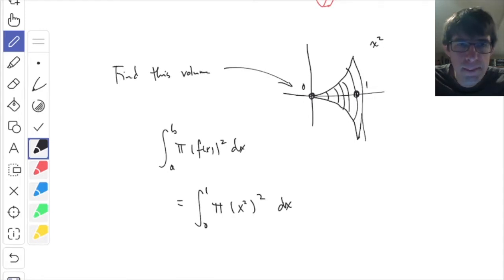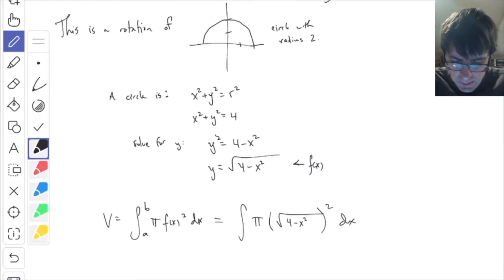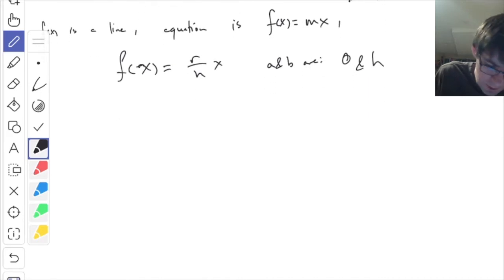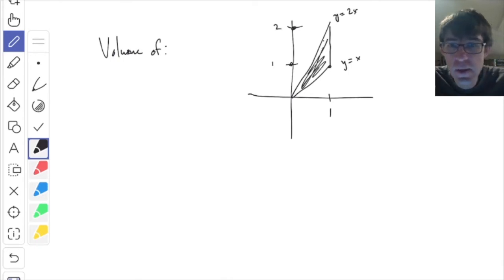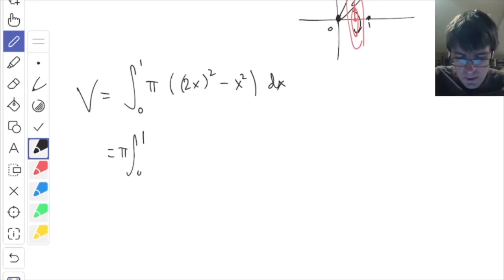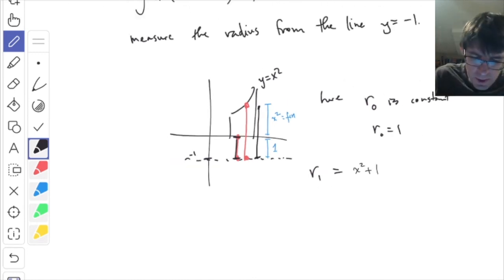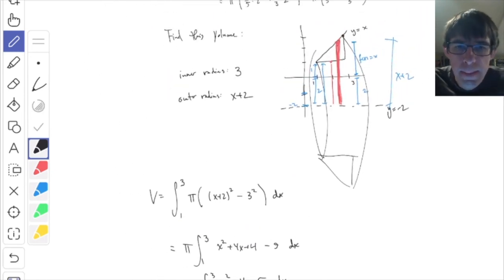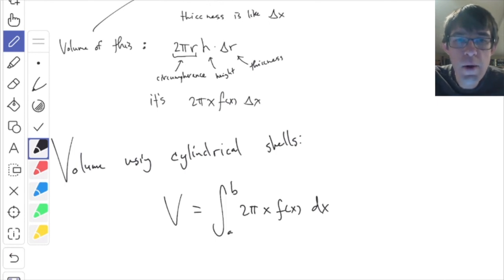Calculus 2, volumes of revolution by washers (Feb 2 2021)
Volumes of revolution by washers!